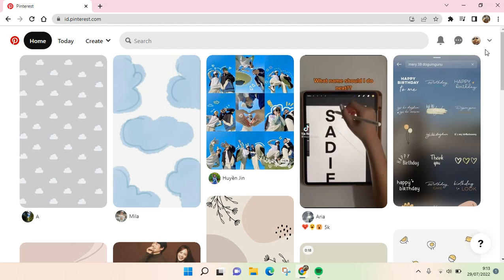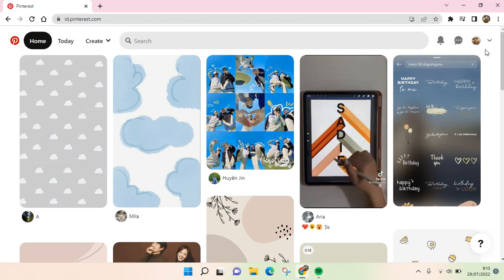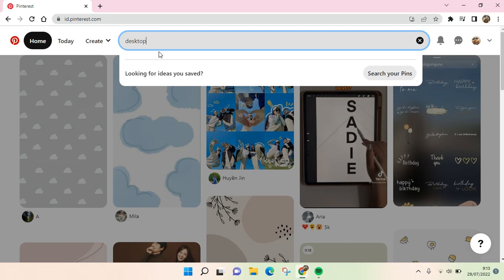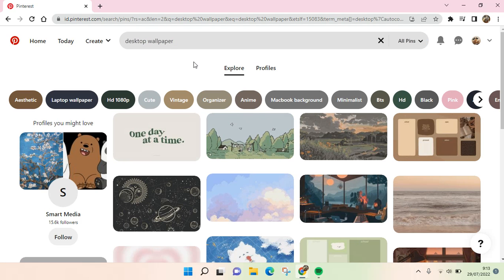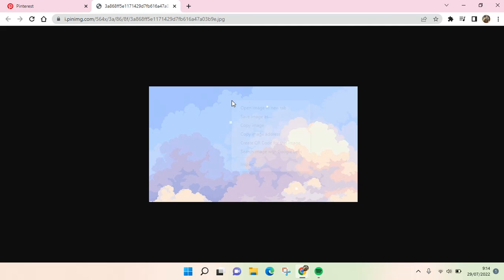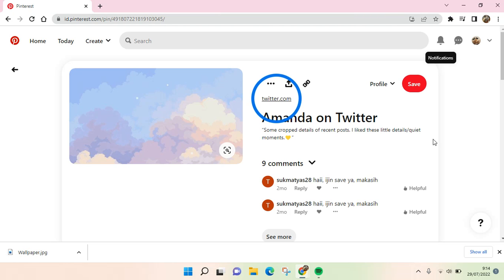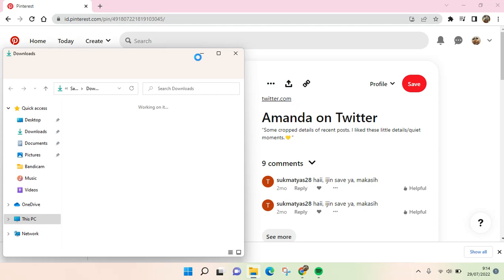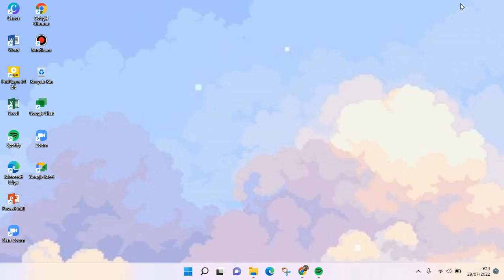How to Change Your Laptop Wallpaper from Pinterest Pictures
So here is how to change your laptop wallpaper using pictures from Pinterest